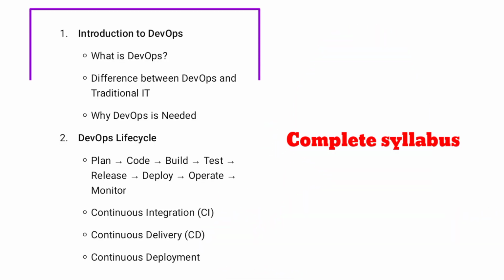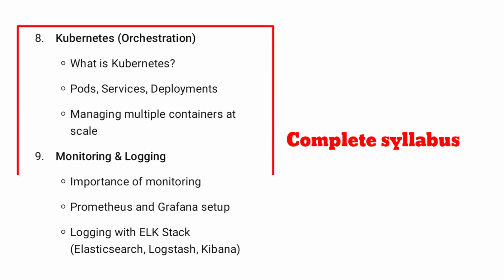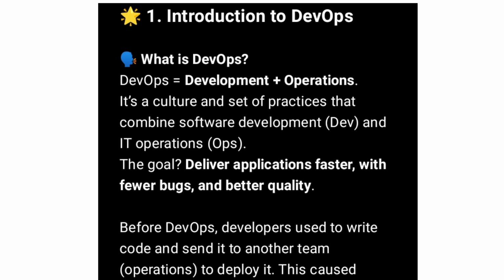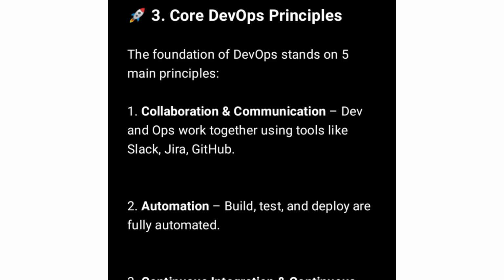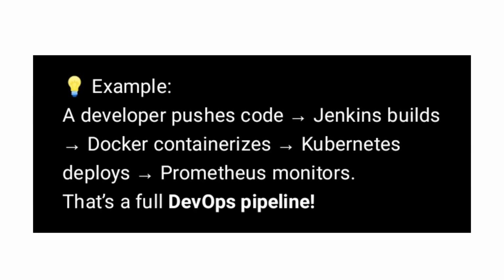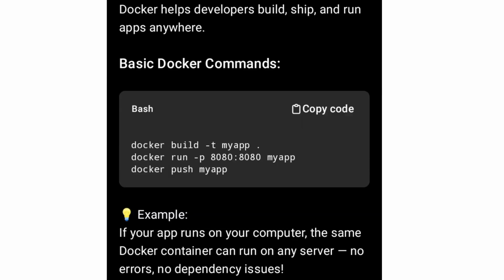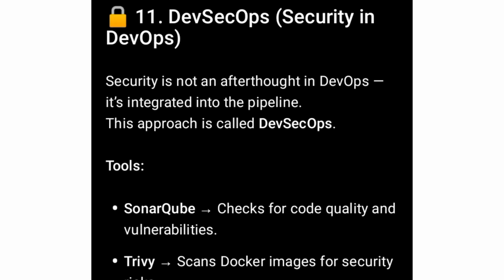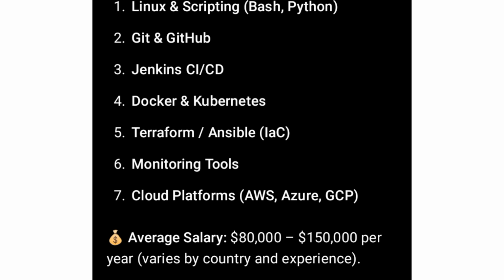DevOps Crash Course | Learn Complete DevOps Concepts & Tools in One Video | Beginners to Advanced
🚀 Welcome to the Ultimate DevOps Crash Course!
In this single video, you’ll learn everything about DevOps — from basics to advanced — with simple explanations and real-world examples.
Perfect for beginners, developers, and IT students who want to understand how modern software delivery works using CI/CD, Docker, Kubernetes, Jenkins, and Cloud.

📘 What You’ll Learn in This Video:

✅ DevOps Lifecycle & Principles
✅ CI/CD Pipeline Explained
✅ Infrastructure as Code (IaC)
✅ Docker & Containerization
✅ Kubernetes (Container Orchestration)
✅ Monitoring & Logging (Prometheus, Grafana, ELK Stack)
✅ Cloud & DevSecOps Concepts
✅ Real-world DevOps Workflow Example
✅ DevOps Career Path & Salary

🛠️ DevOps Tools Covered:

Git, GitHub, Jenkins, Docker, Kubernetes, Terraform, Ansible, Prometheus, Grafana, AWS

🎯 By the end of this crash course, you’ll understand how companies like Netflix, Google, and Amazon use DevOps to deliver faster, reliable, and secure software!

⏱️ Video Type: Full Crash Course
📅 Year: 2025
💬 Comment your questions — I’ll make detailed videos on each topic!